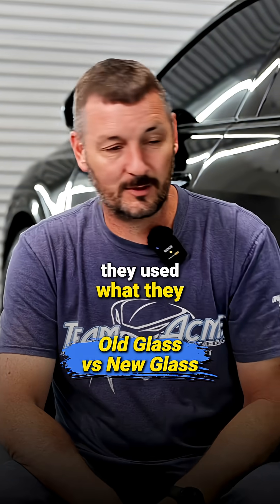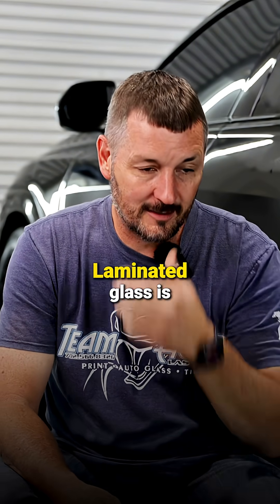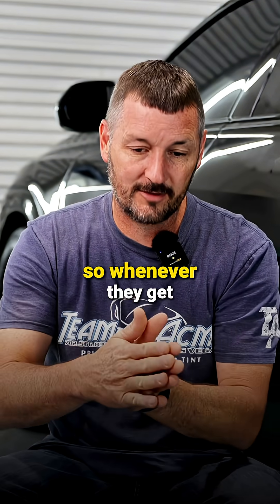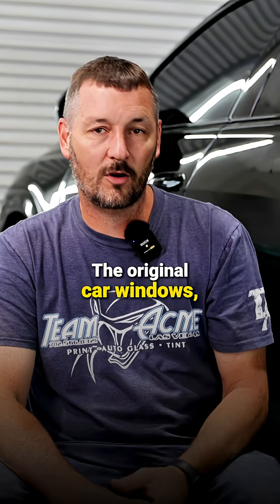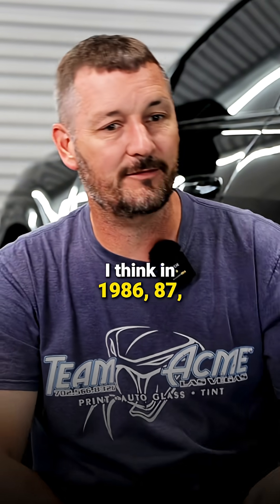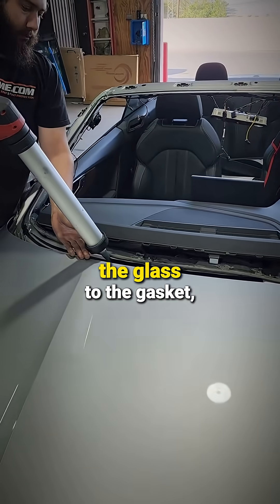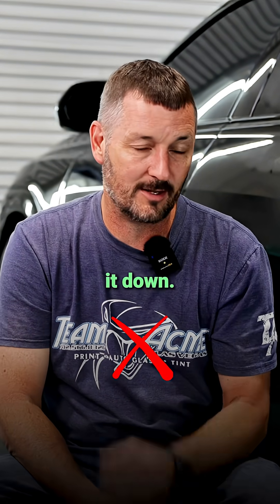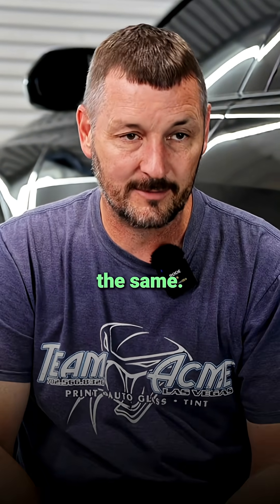Evolution Of The Windshield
From deadly glass hazards to modern safety marvels.

⚡ The shocking early days:

- 1903: Regular window glass that shattered into deadly shards.
- 1919: Laminated safety glass invented after horrific injuries.
- 1930s: Curved windshields for aerodynamics but complicated manufacturing.
- 1960s: Tempered glass standards mandated for side windows.

🚗 Modern windshields are engineering masterpieces:

1. Two glass layers bonded with plastic interlayer.
2. Acoustic dampening reduces road noise by 40%.
3. Heated elements defrost ice in minutes.
4. Rain sensors automatically adjust wiper speed.

Today's windshields contribute 30% of a vehicle's structural integrity during rollovers. What started as a simple wind barrier now saves thousands of lives annually through advanced safety engineering.